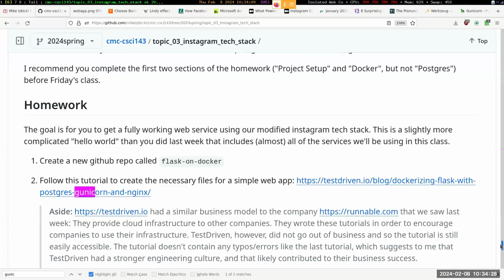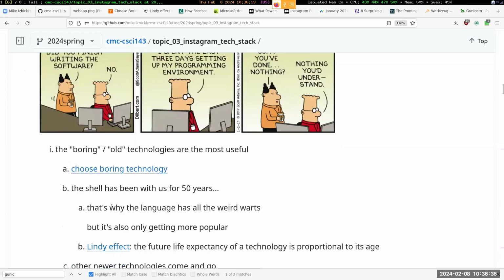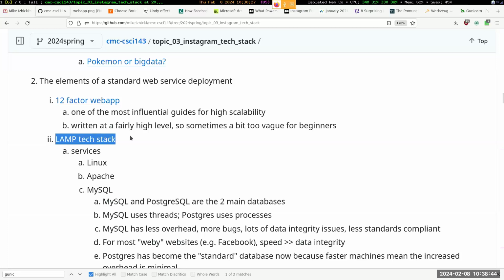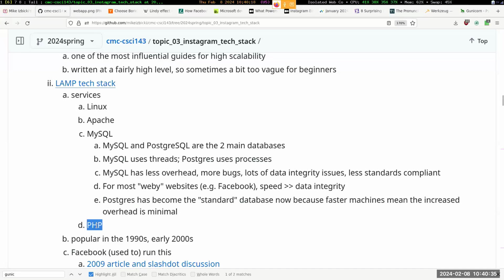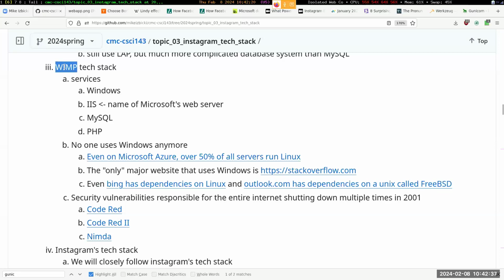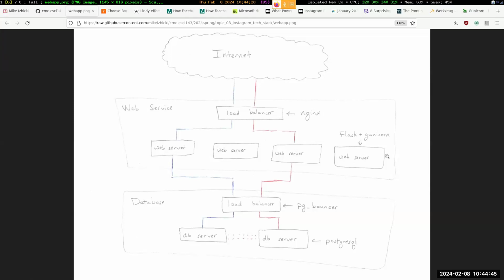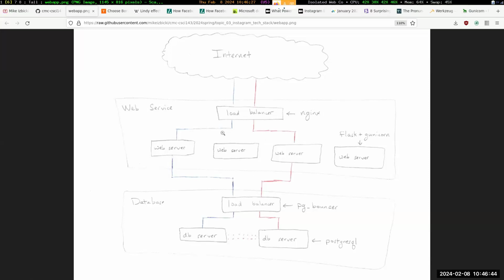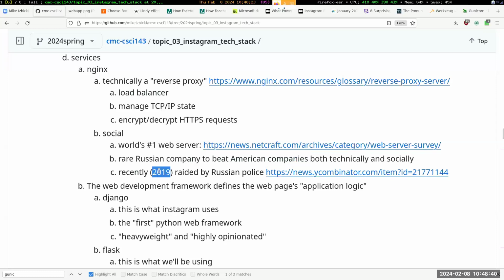2024-02-08: instagram tech stack